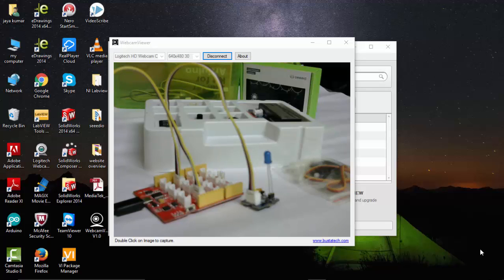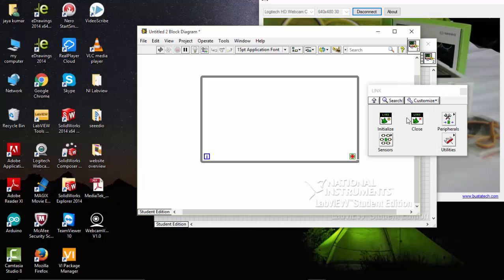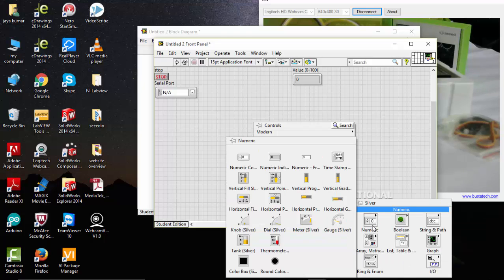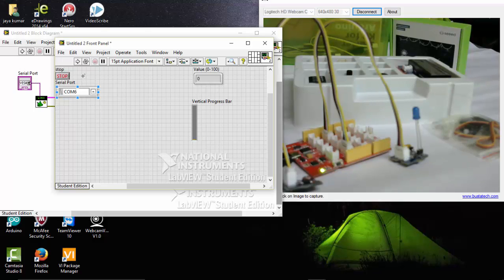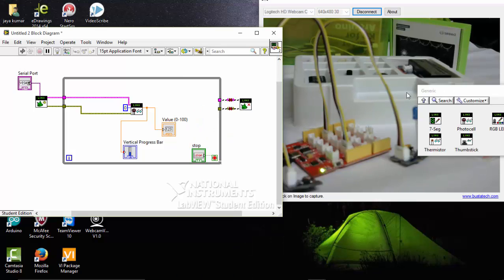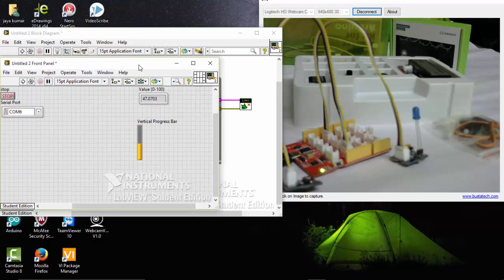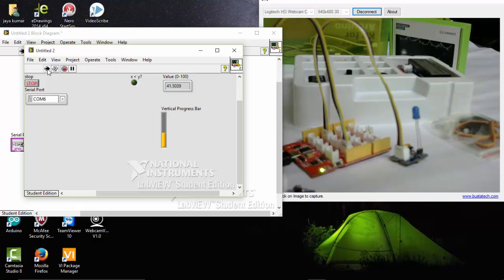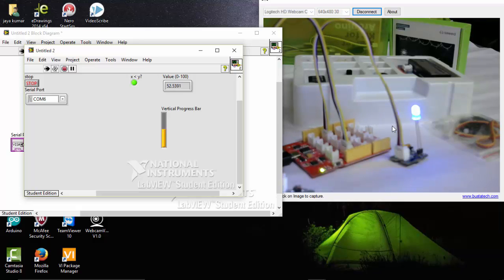Acquire Light Intensity of Your Room in LabVIEW using Seeedstudio Lotus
This video explains how to measure the light intensity in the room or environment using LDR. The LDR is connected to the microcontroller development board called Seeedstudio Lotus.

This video series follows a details tutorial about how to interface different sensors and controllers with labview using Seeedstudio Lotus kit (Arduino Uno), which consist of grooves which makes a user to plug and play with the Lotus development board.